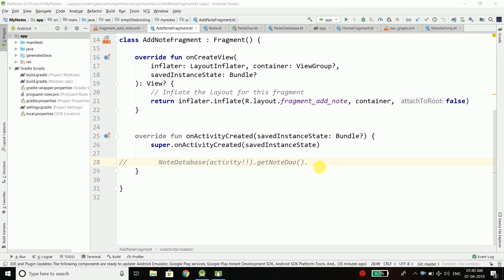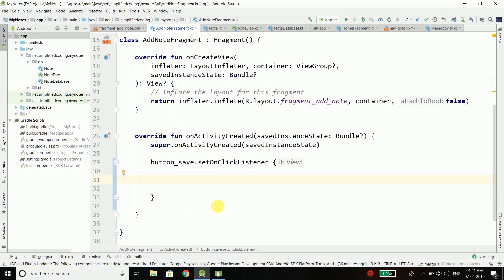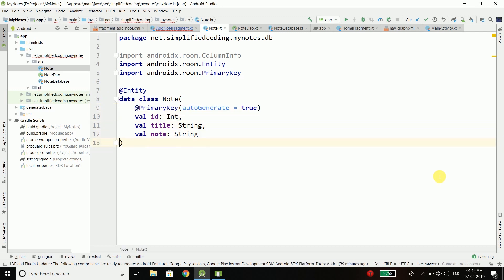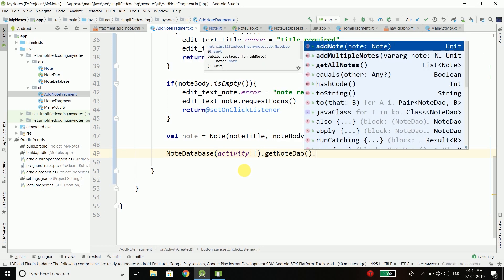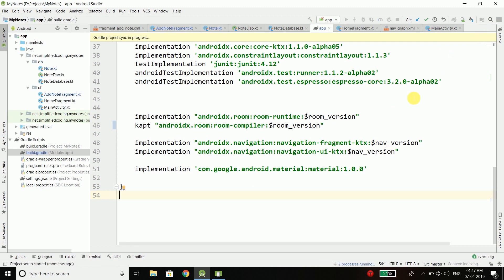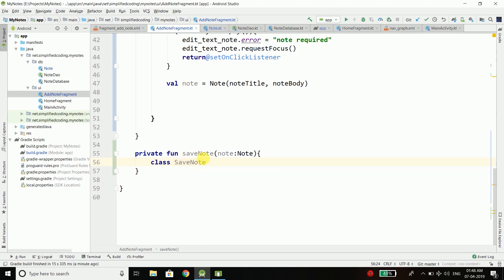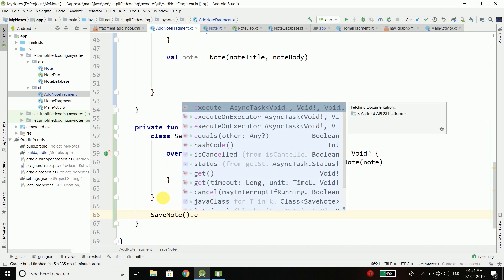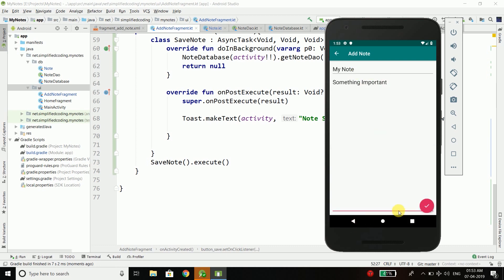#4 Android Room Tutorial - Inserting Data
In this video we will finally save the note into the database using the Room Persistence Library.